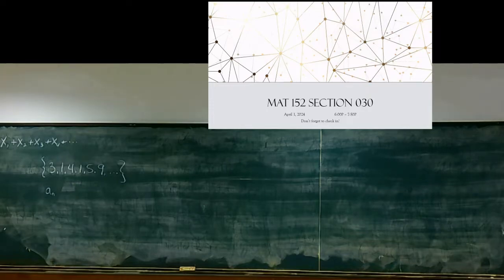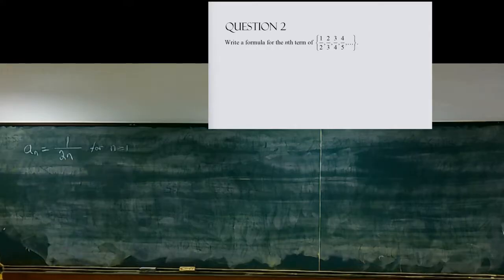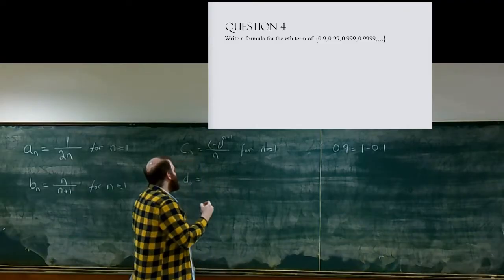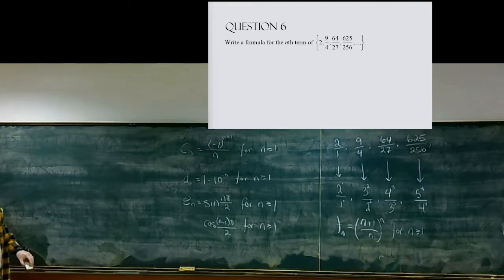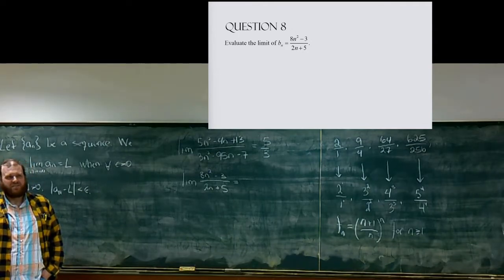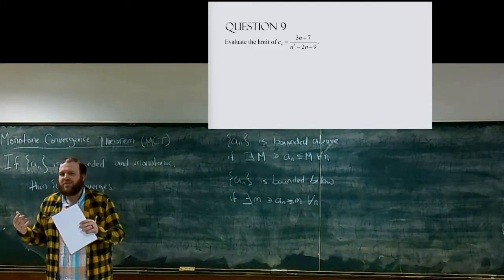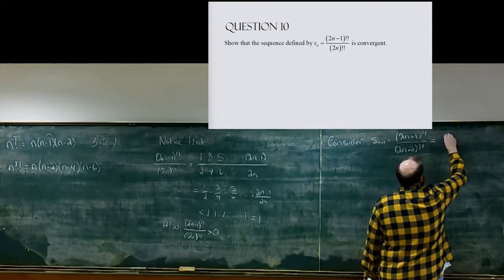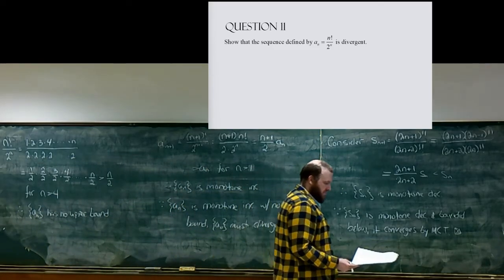Meeting 17 (Calculus II Spring 2024)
This evening we discuss what a sequence is, what it means for a sequence to converge, and the monotone convergence theorem.